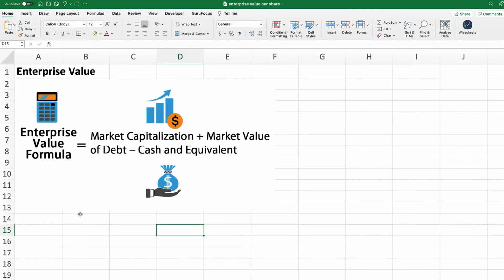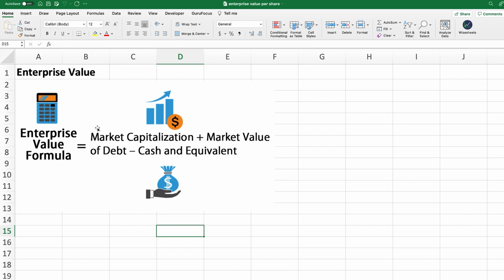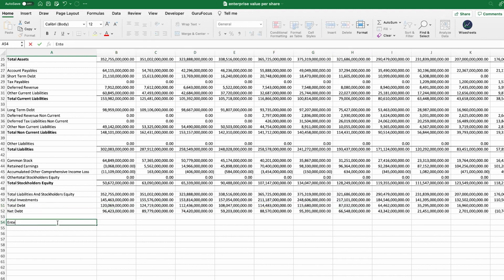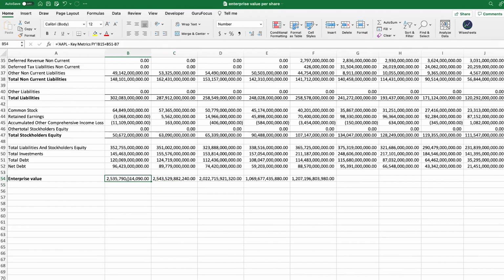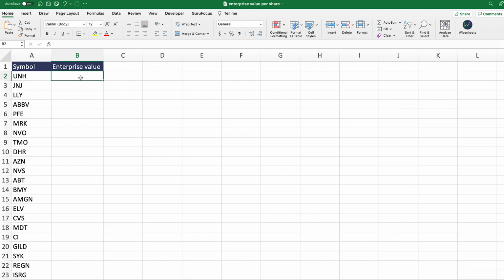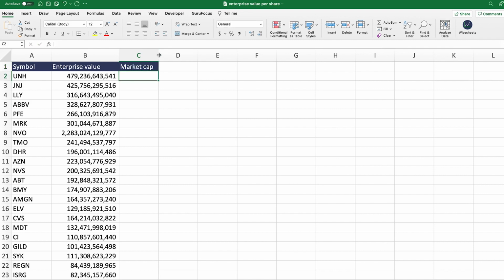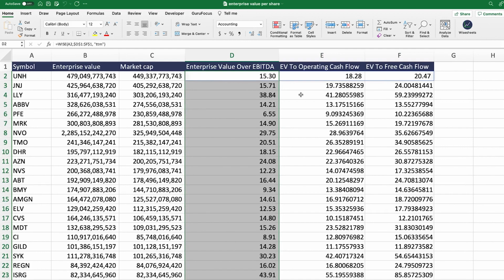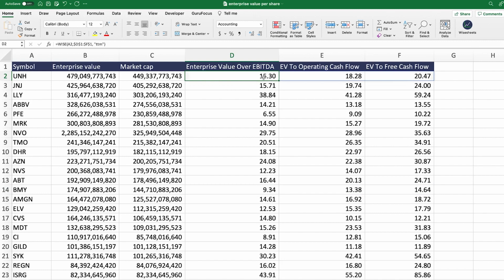Enterprise Value: Everything You Need to Know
In this video, we will dive into the world of enterprise value, helping you learn what it is, how to calculate it, and why it's crucial to understand when managing or investing in a business. Our step-by-step explanation will assist you in making smart decisions on your investments and getting the most out of your analysis.

We'll begin by introducing the topic of enterprise value, its importance in the world of finance, and the areas we'll be covering throughout the video. This is your one-stop-shop for gaining deep insights into this vital financial metric, so buckle up and let's get started!

Enterprise value is a financial metric used to evaluate a company's total worth, taking into account not only its equity value (market capitalization) but also its debt and cash holdings. This metric provides investors with a more all-encompassing view of a company’s value, as it considers factors like debt and cash, which are often disregarded in other forms of analysis, such as price-to-earnings ratios. Understanding the concept of enterprise value and the reasons behind its relevance will lay the groundwork for our further analysis of its components and calculation methods.

Here, we'll break down the formula used to calculate enterprise value. The formula considers three main components: market capitalization or the value of outstanding shares, debt, and cash holdings. These components come together to form the enterprise value equation:

Enterprise Value = Market Capitalization + Total Debt – Cash & Cash Equivalents

This formula ensures a holistic view of a company's worth, meaning investors can make more informed decisions when assessing potential investments.

Now that we understand the formula, it's time to learn how to calculate enterprise value. This section will use real-world examples to demonstrate a step-by-step process for calculating enterprise value. We'll discuss sourcing the necessary data, such as market capitalization, debt, and cash holdings, and then apply the formula to find a company's true value.

For those who may not have the inclination or time to compute enterprise value manually, we'll introduce a tool to simplify the process. We'll also discuss how to interpret and use these automated calculations effectively.

Enterprise value multiples are key valuation ratios that compare a company's enterprise value to other financial metrics, such as earnings, sales, or assets. These ratios provide valuable insight into the relative value of companies in the same industry, allowing for a fair comparison of investment opportunities. We'll discuss some common multiples, like EV/EBITDA and EV/Sales, and how to use them in your investment analysis.

📈 Free stock analysis spreadsheet templates:
1. Excel roaring kitty (DFV) analysis template:
2. Excel discounted cash flow model (DCF)
3. Google Sheets stock tracker
4. Google Sheets roaring kitty (DFV) analysis template

Looking for a written version of this video, check it out

0:00 Intro
0:30 What is the enterprise value?
2:00 Enterprise value formula
3:08 Calculating enterprise value
7:05 Automatic enterprise value for many stocks
9:36 Enterprise value multiples
13:52 Conclusion